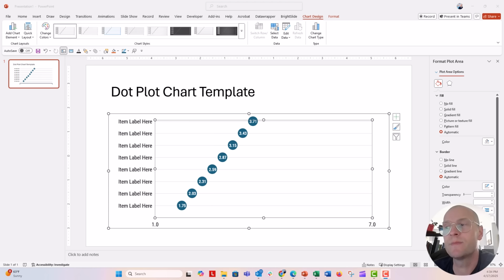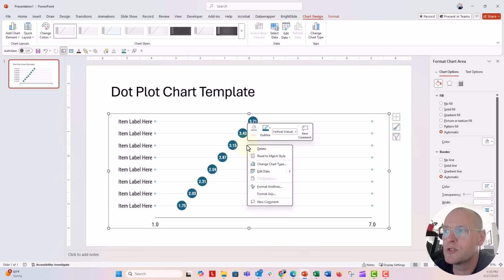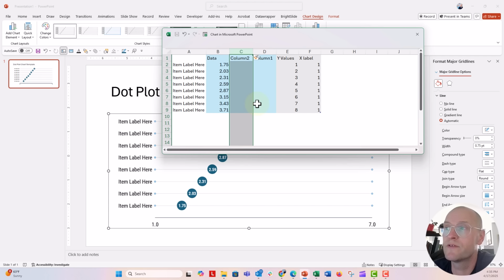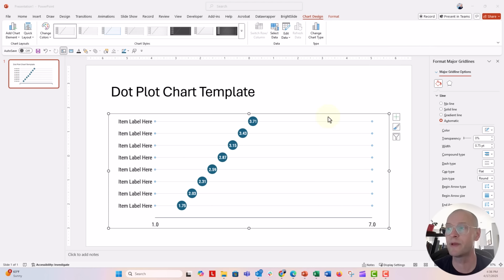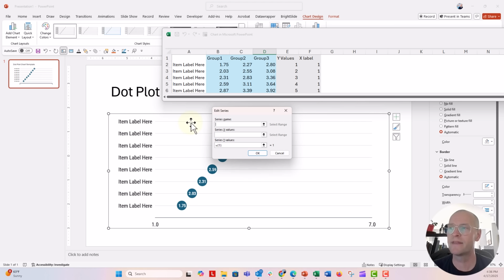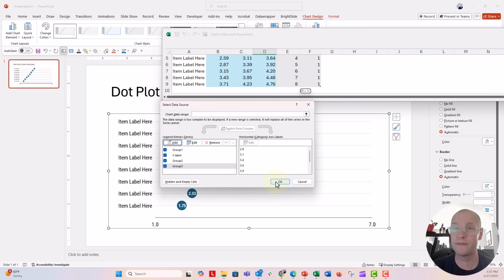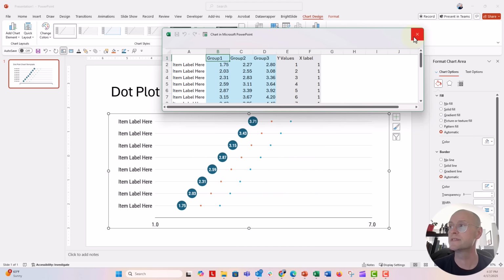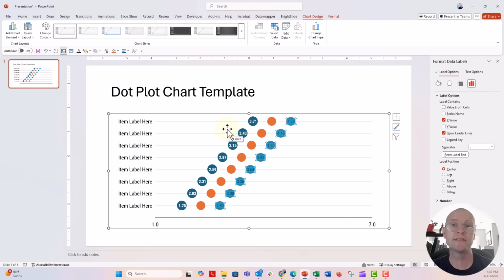How to Add Data to Dot Plot in PowerPoint 🔥 [PPT CHARTS]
In this step by step tutorial you'll learn how to add a new series of dots to a dot plot chart template in Microsoft PowerPoint. Select your chart, click on the 'Select Data' button from the Chart Design tab on the ribbon to add as many new series as you'd like to. Give it a try and let me know how it goes in comments below. 👇